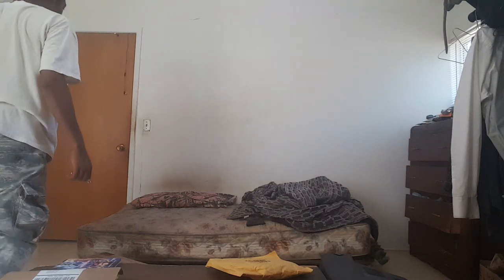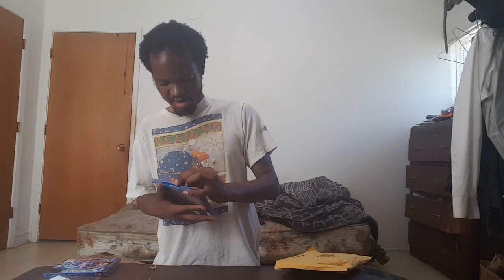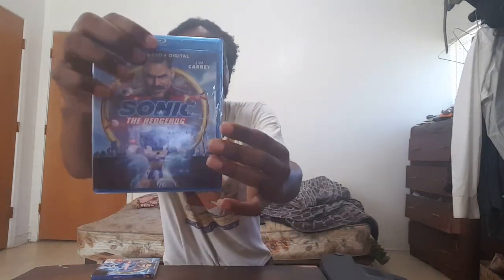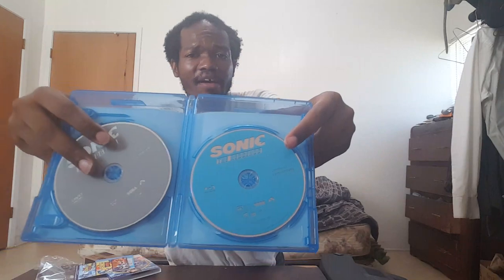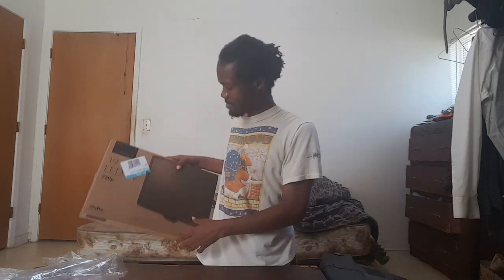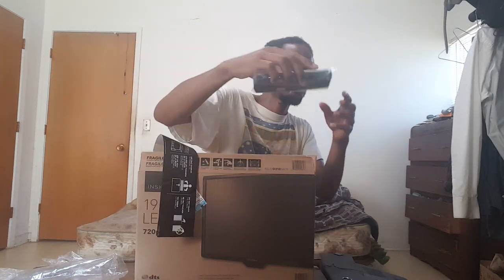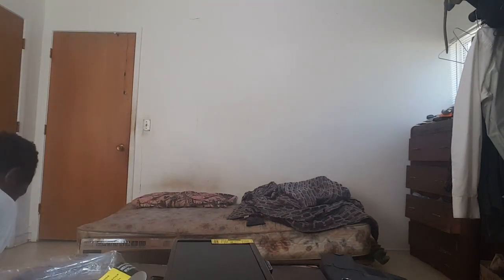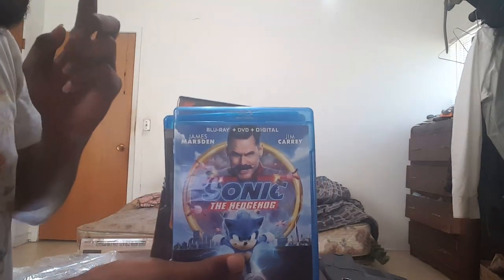I Got the Sonic The Hedgehog Movie and Other STuff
I was waiting For this for a Some time.
I was waiting for Paramount Pictures To release Sonic The Hedgehog Movie

on Home Video. I did not see the  Movie theater all.
Got show you some other stuff to.

Pleases enjoy the video.